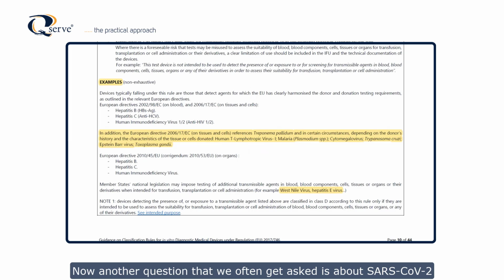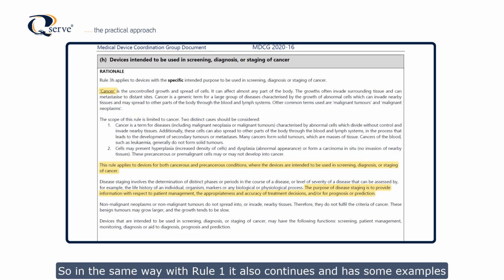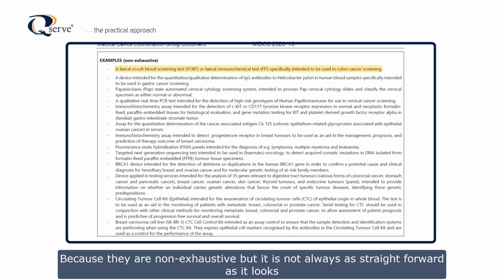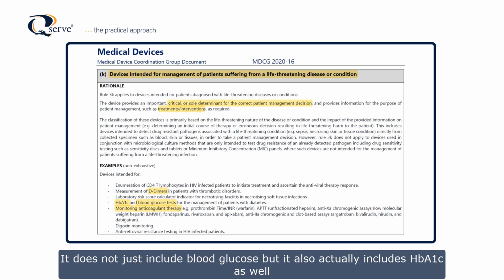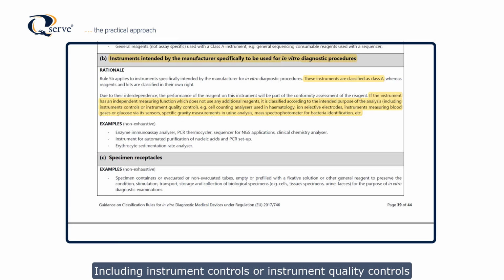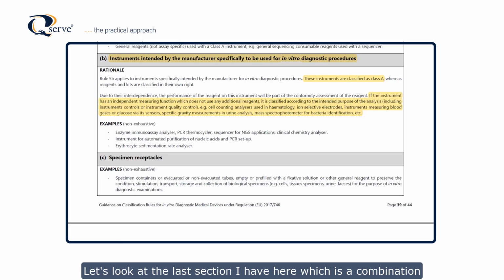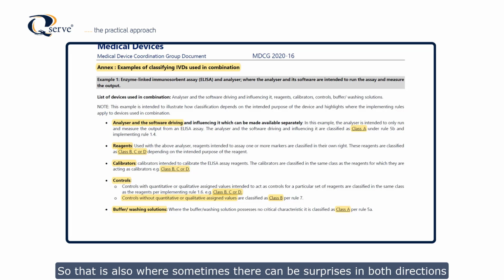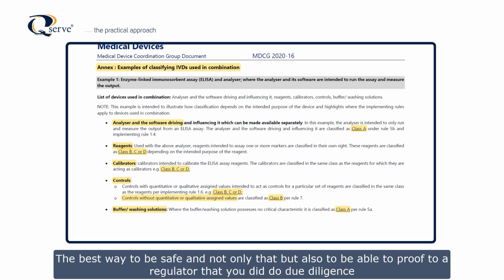FAQ Friday week 38 - IVDR Guidance part 2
We are very excited about the many FAQ Friday questions we have received in the past months. Hopefully, you appreciate our expert vlogs and the answers were helpful.

🔎 In this weeks vlog, Sue Spencer guides you through the second part of the IVDR Classification guidance.

Do you also have questions for one of our experts?